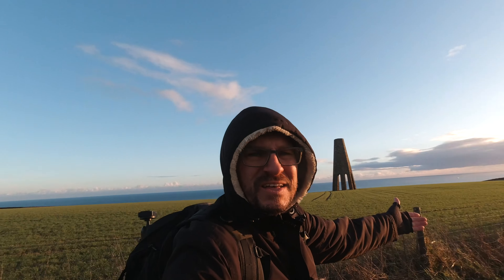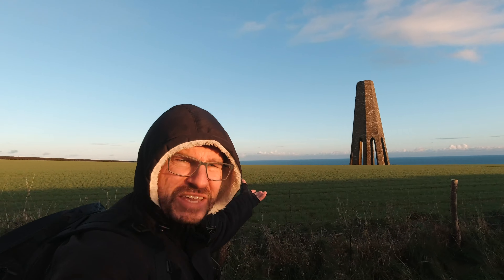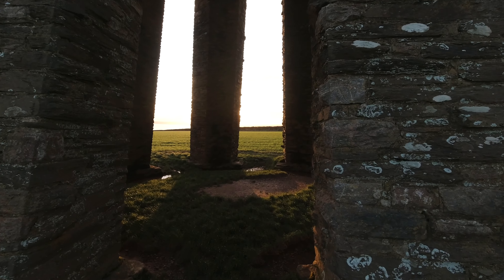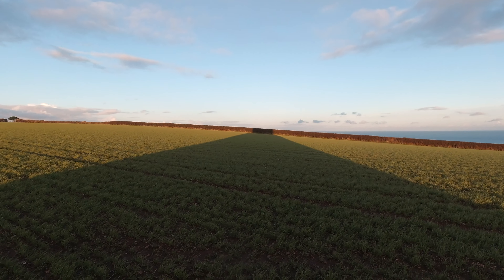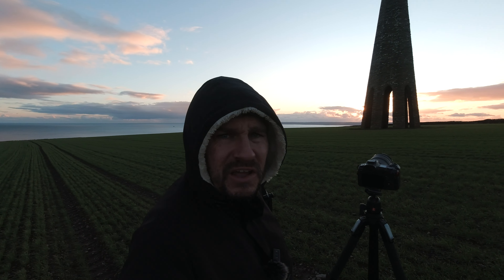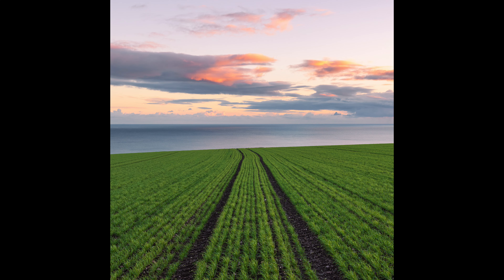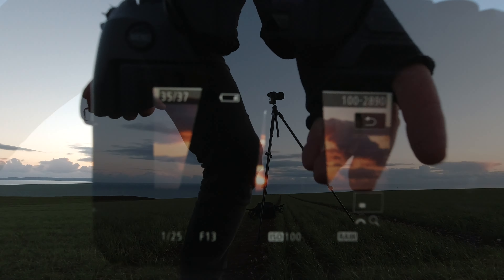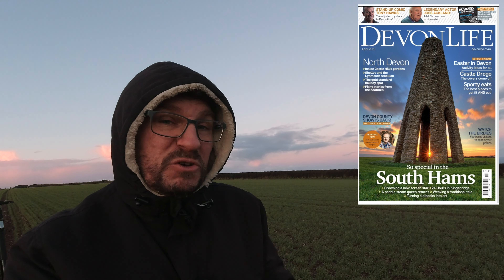Landscape Photography, Waiting for the Sunburst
If you plan, get the right weather and have a bit of luck, it is possible to get a Sunburst right where you want it, in this case, it was within the Daymark at Brownstone, Kingswear.
Me, planning a shoot, that's a first.
Music from Uppbeat (free for Creators!)